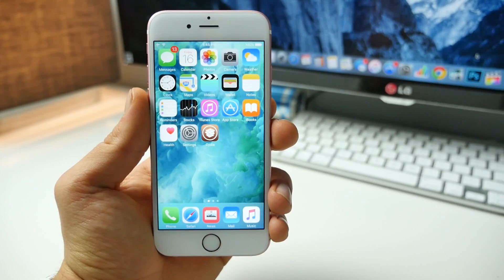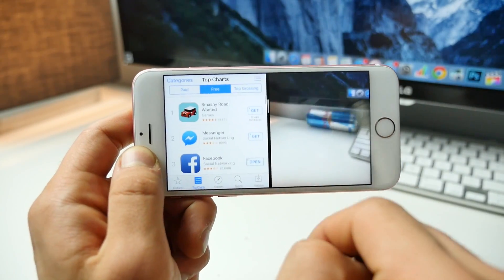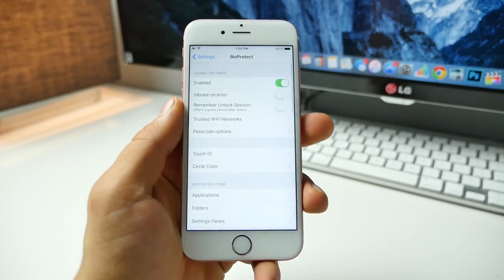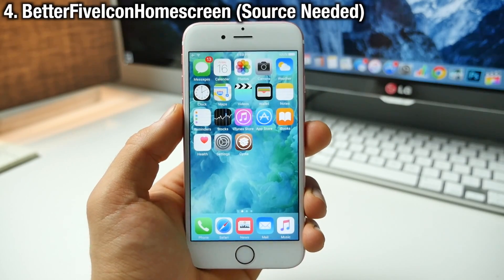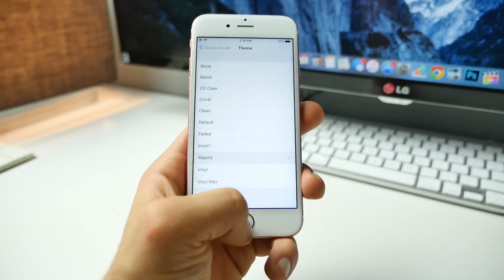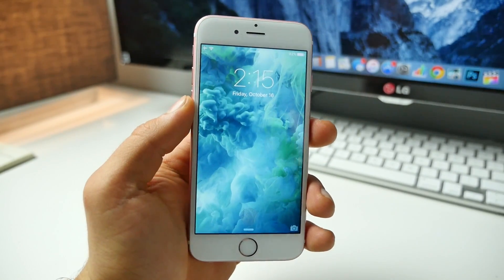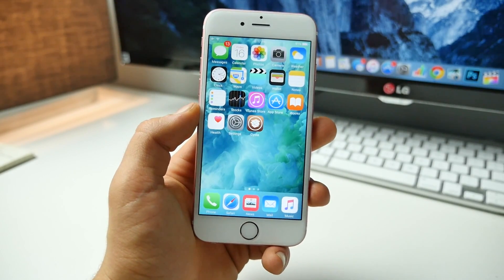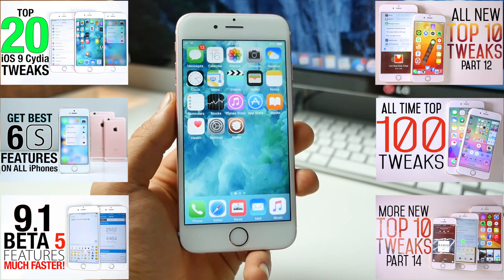Top 10 iOS 9 Cydia Tweaks Part 1 - 9.0.2 Pangu Jailbreak Compatible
Top 10 New iOS 9 Cydia Tweaks for 9.0.2 Pangu Jailbreak! Awesome & Best Jailbreak Tweaks Collection Part 1.